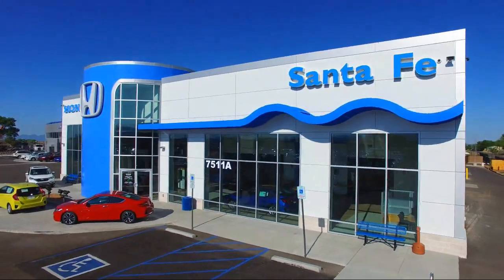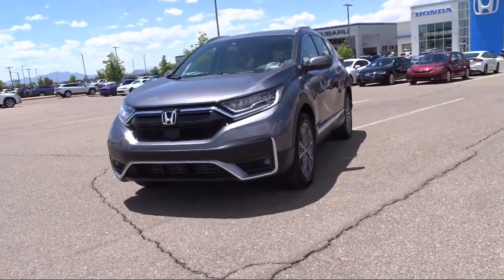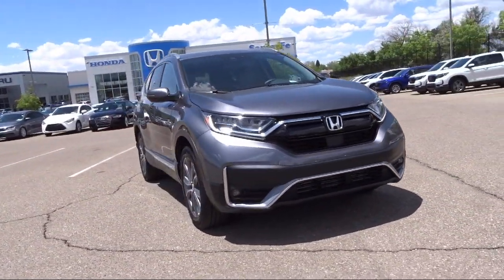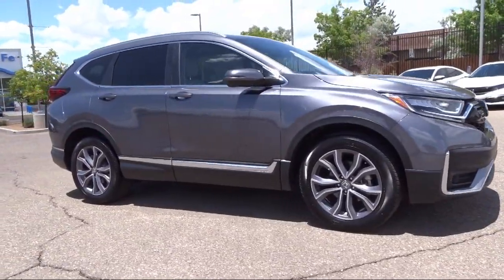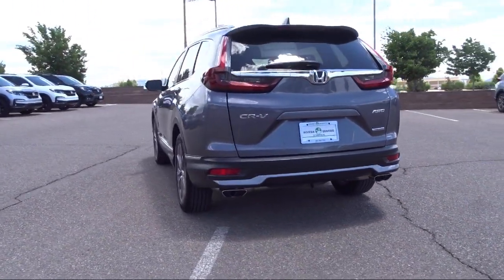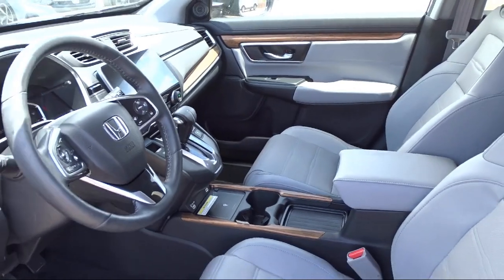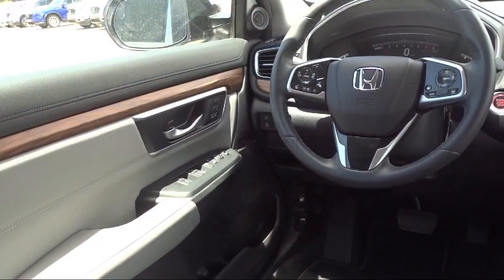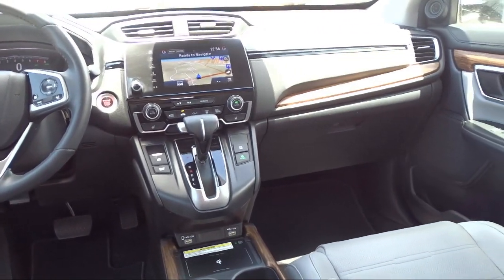2020 Honda CR-V Touring Sport Utility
2020 Honda CR-V Touring Sport Utility Stock Number: H160181A Vin:5J6RW2H9XLL017535.